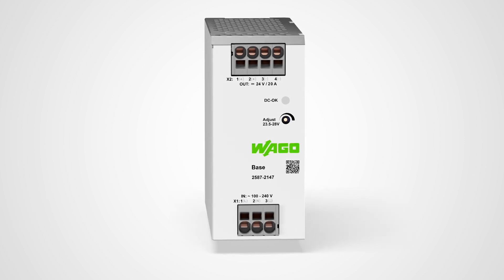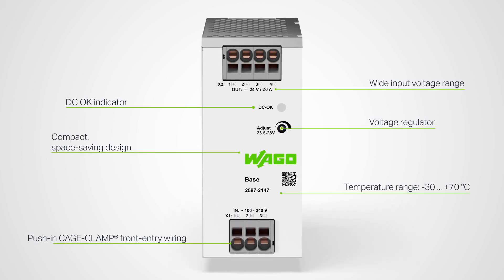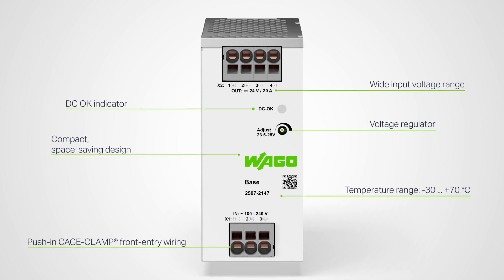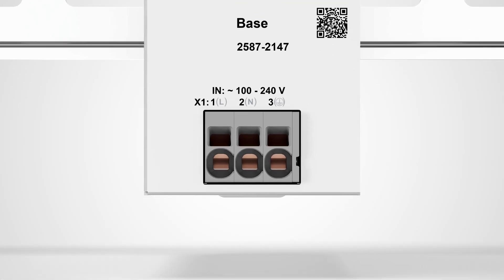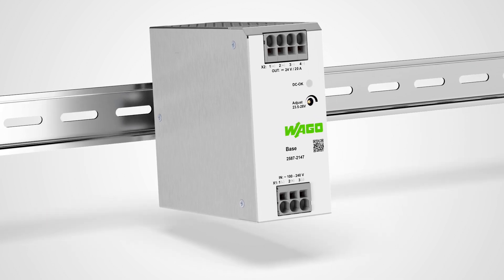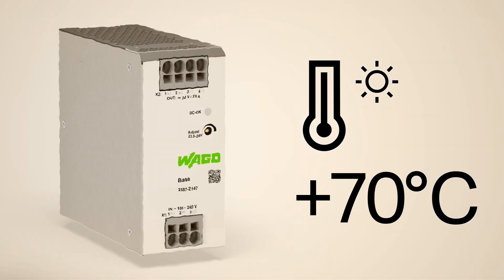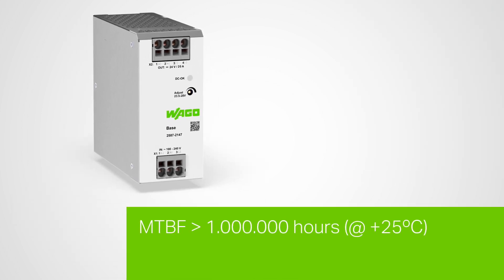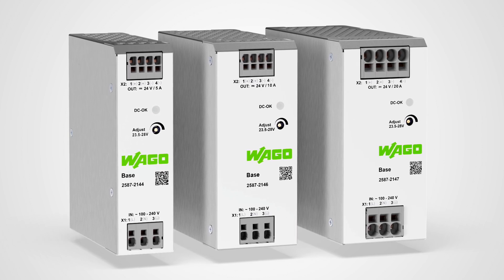WAGO Power Supply Base 👊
Compact, cost-effective, and packed with the essentials — featuring tool-free front wiring and our trusted Push-in CAGE CLAMP® technology 🔌

Smart power. Zero hassle.